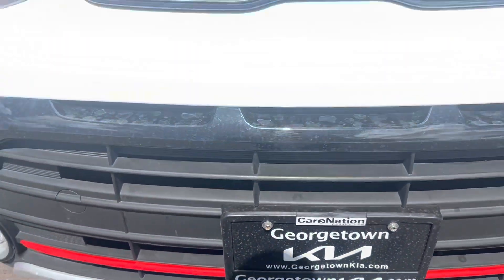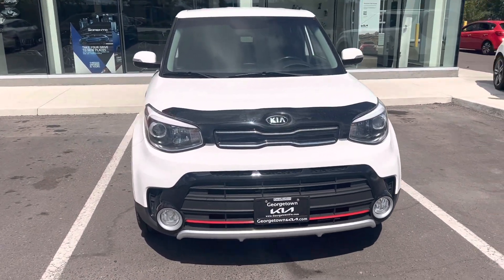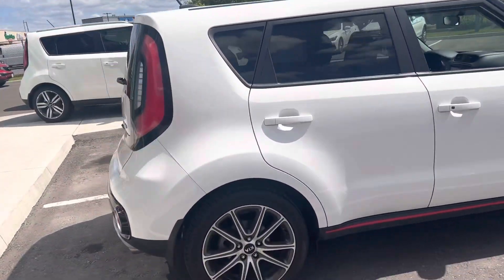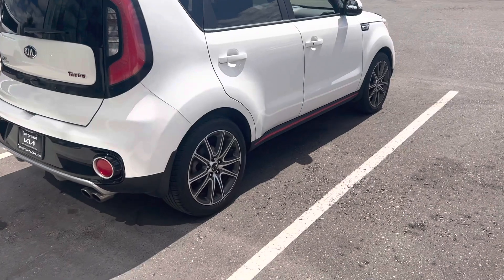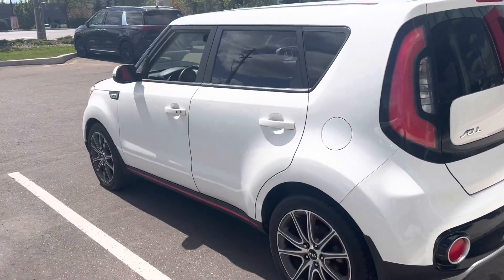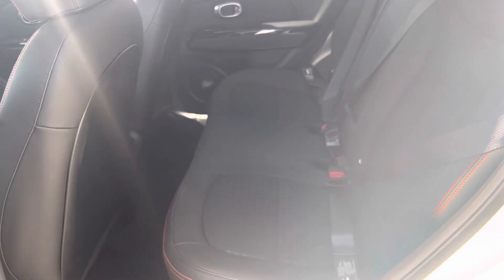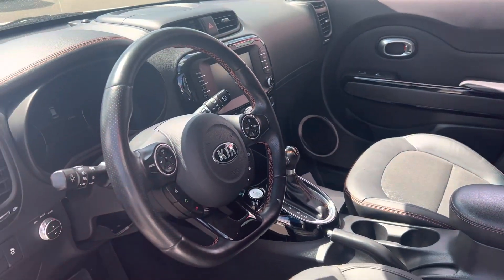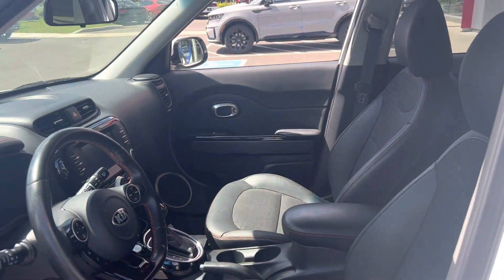2017 Kia Soul SX for Nasseen, by Gavin Craig